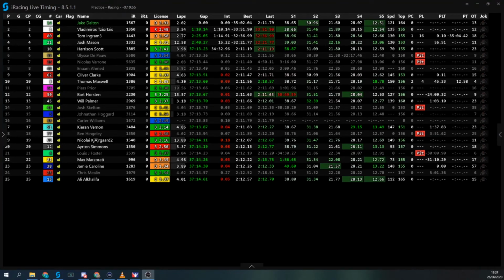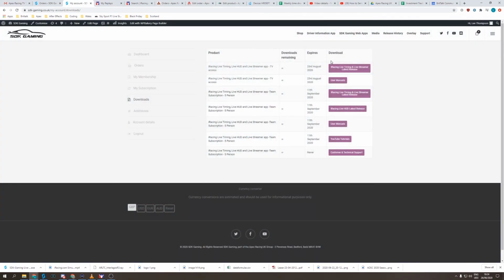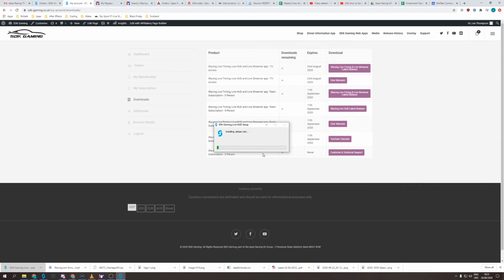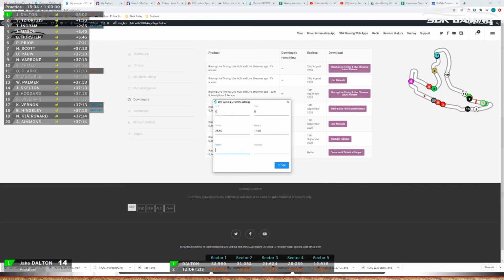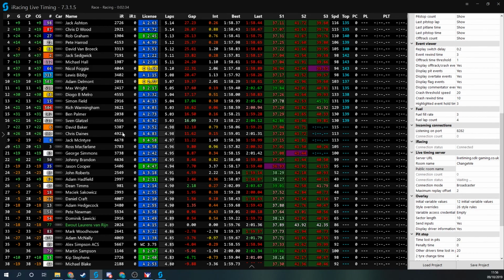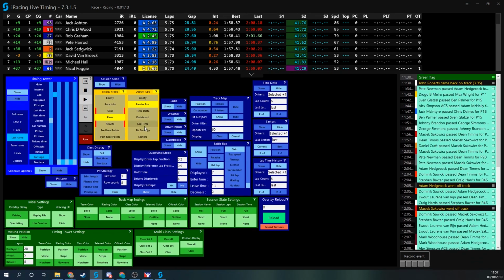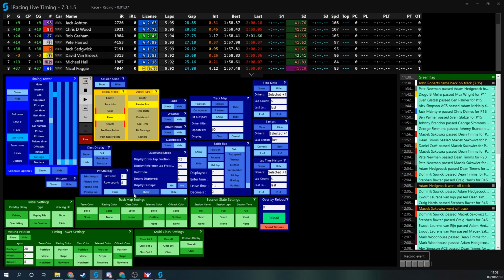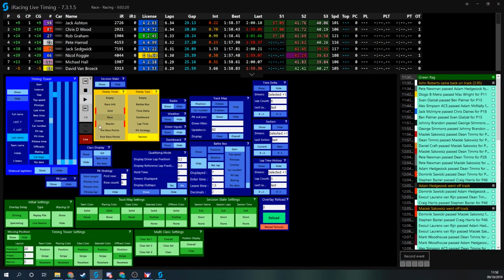How to Series: iRacing Live HUD Setup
Want to display an Overlay when you are driving in iRacing? Check the Setup Guide here.

SDK Gaming - Display a detailed timing screen on a second screen, integrate an overlay into your race screen or display an overlay on your Twitch stream all displaying live information!

Find out more about our other brands!

Apex Racing TV - iRacing League, Hosted and Official Series broadcasting.

Apex Racing Academy - Providing car setups and data packs automatically synced to your PC with the SDK Gaming Setup Sync App, group and 1:1 coaching sessions, track guides and more!

Apex Racing League - Providing professional iRacing Leagues, Tournaments and Events. With a variety of cars and timezones covered we look forward to seeing you battling it out soon!

Apex Racing Team - Competing against the best Esports and Sim Racing Teams in the world for over $250,000 in prize money!